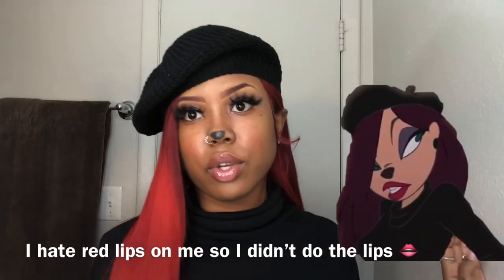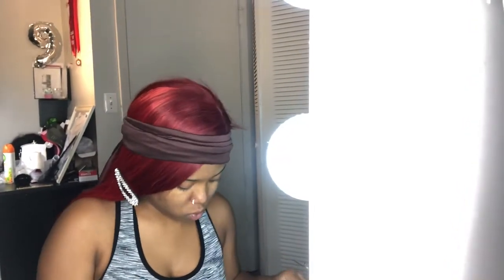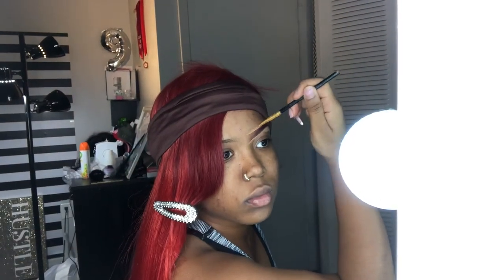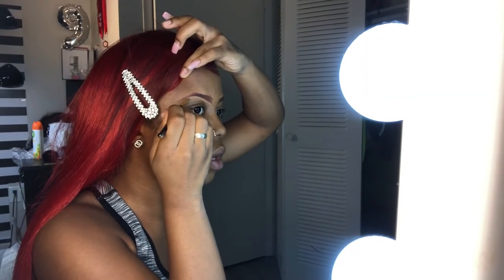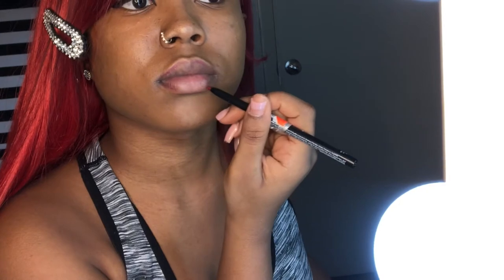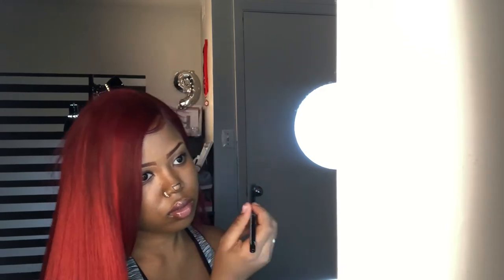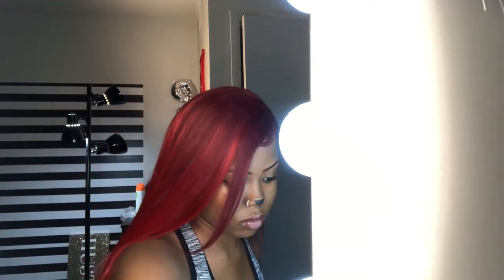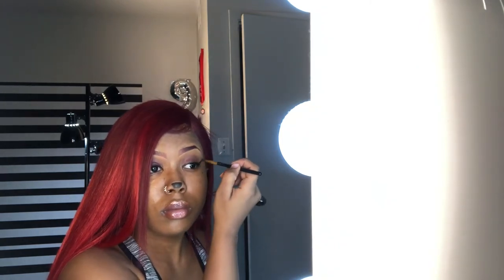VERY EASY HALLOWEEN Costume 2020 | Beret Girl | Extremely Goofy movie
Very easy Halloween Custome 2020 | Beret Girl | Extremely Goofy Movie

I hope you guys enjoyed my video, more videos on the way.

                                      All Items

Hat - forever 21
Price- $14.99

Sweater-   Forever 21
Price -   9.99